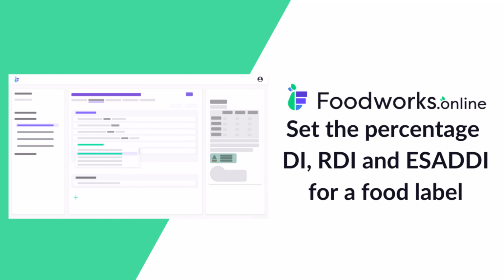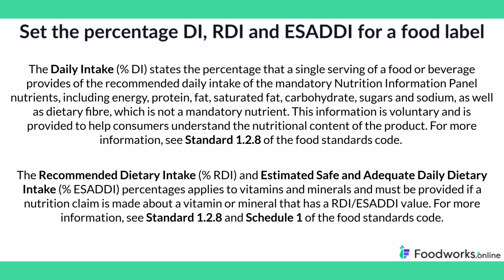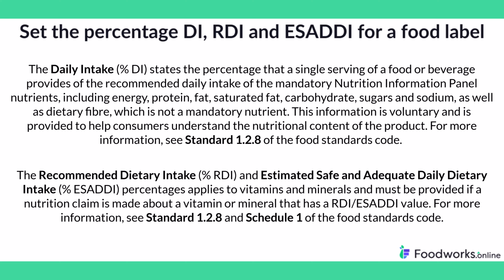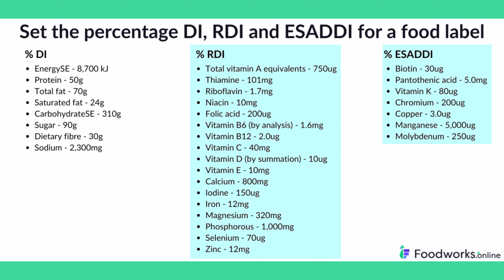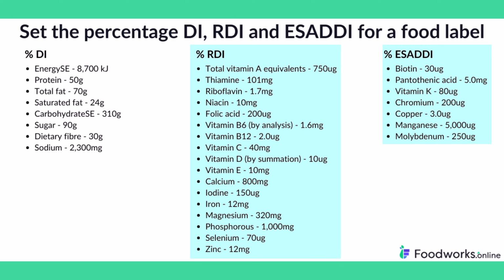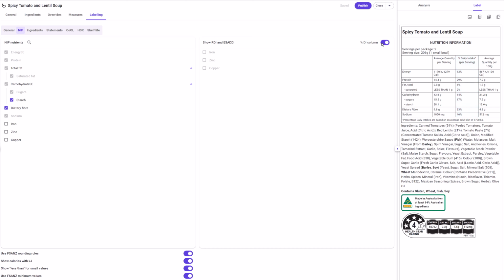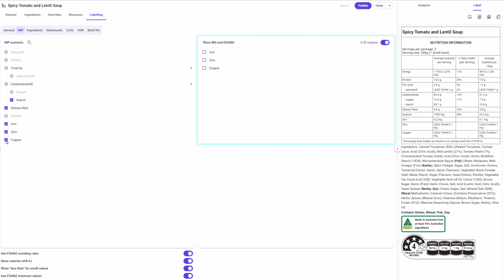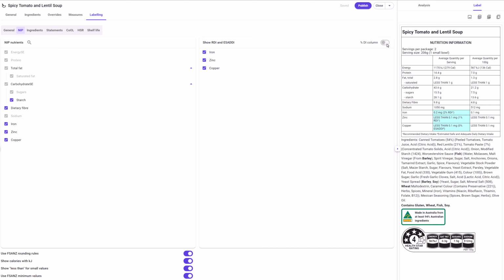Foodworks Nutrition Labelling - Set the percentage DI, RDI and ESADDI for a food label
A video explaining how to set the percentage DI (Daily Intake), RDI (Recommended Dietary Intake) and ESADDI (Estimated Safe and Adequate Daily Dietary Intake) for a food label in a Foodworks Nutrition Labelling workspace.

Chapters:
0:00 Introduction
0:26 % DI Definition
1:03 % RDI and ESADDI Definition
1:30 Setting up the workspace to display the % DI/RDI/ESADDI values
1:57 Nutrients with a DI/RDI/ESADDI value
2:52 Display % DI column on your label
3:22 Display % RDI or ESADDI on your label